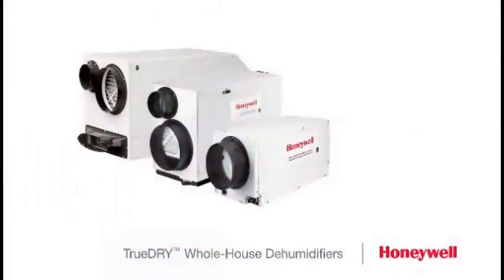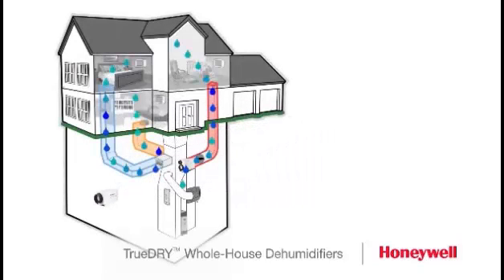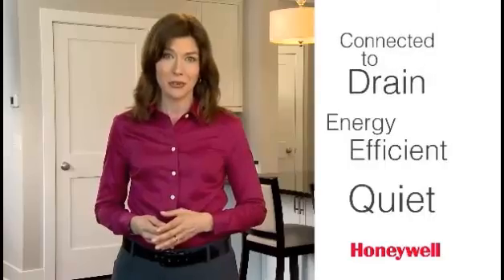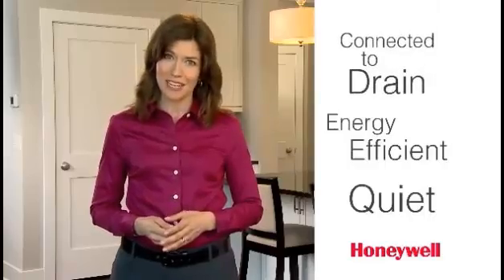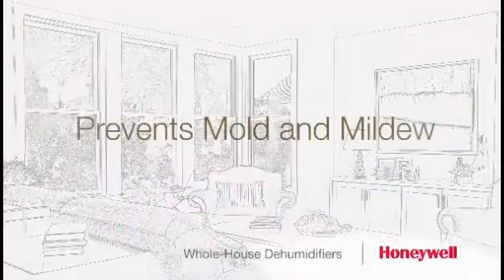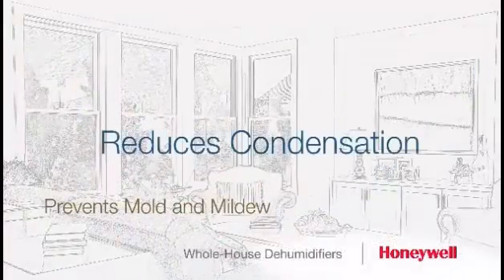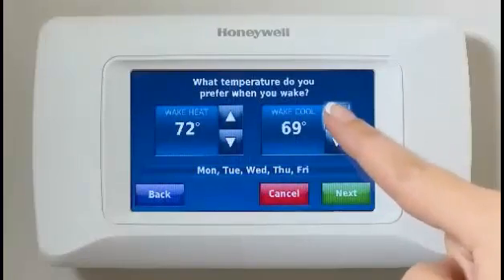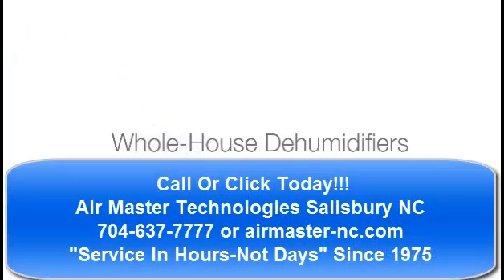Honeywell Whole House Dehumidifiers